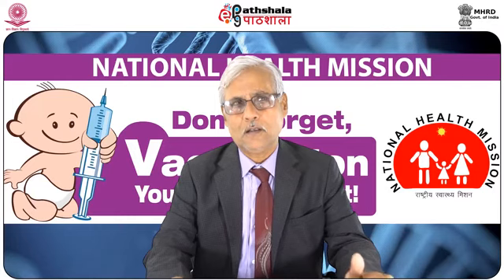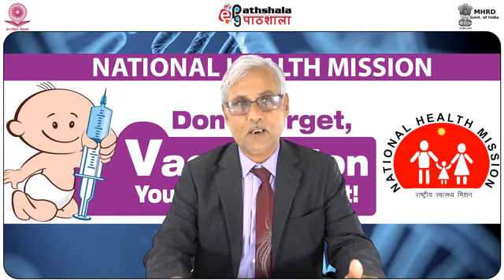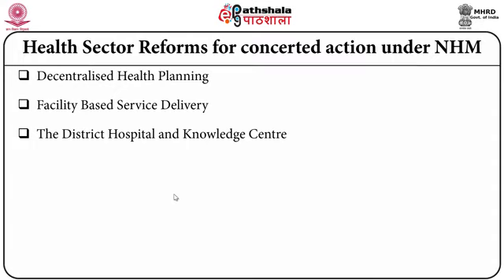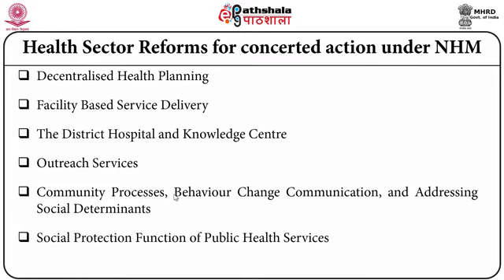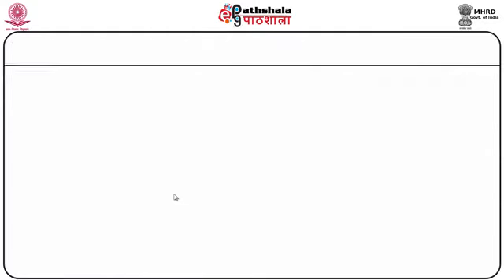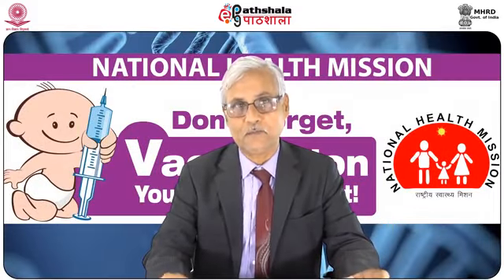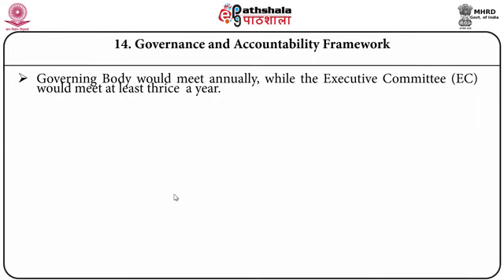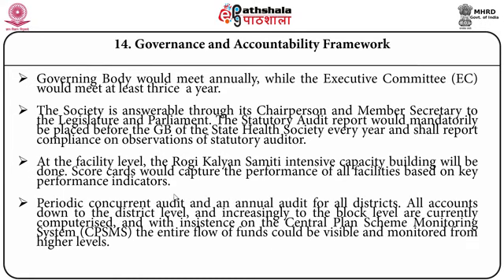M-24. National Health Mission Part Institutional framework of NHM and Health sector